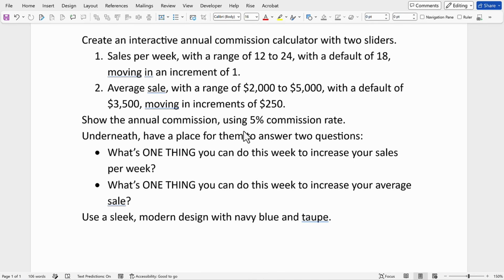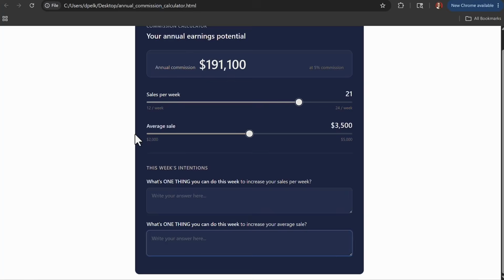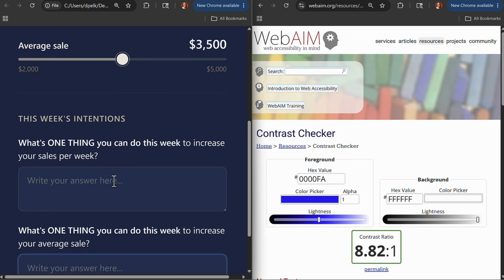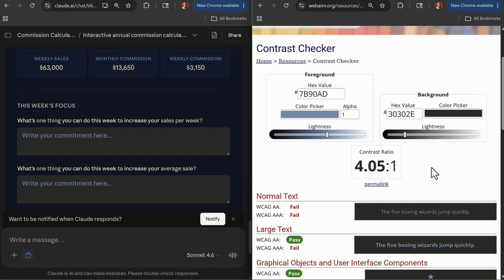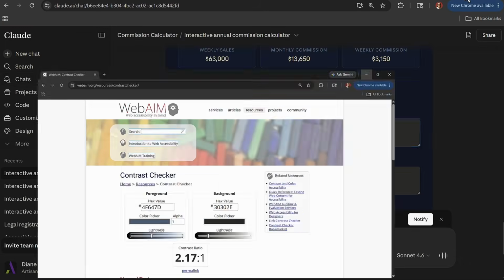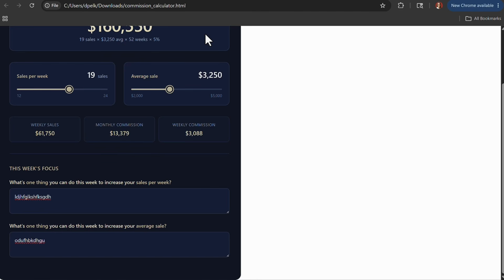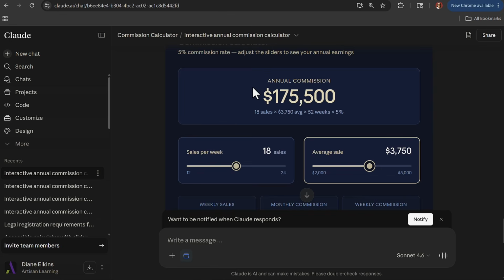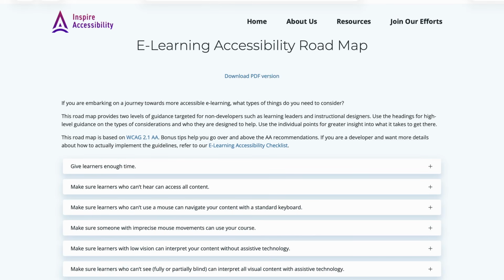Accessibility in Vibe Code: Tips with Diane Elkins 2026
Accessibility and vibe coding don't have to be in conflict — but if you're relying on AI to handle it automatically, you're going to be disappointed. At the ATD 2026 conference, Jeff Batt and Destry Hildenbrand sat down with Diane Elkins of Artisan Learning to talk through what accessibility in AI-generated learning content actually looks like in practice.

Diane has been building accessible eLearning for years, and this conversation gets practical fast. You'll see a live demo of a commission calculator interaction built with Claude — the same kind of custom learning tool you might vibe code for a sales enablement course. The problem? The first version fails basic color contrast standards right out of the gate. Diane walks through why simply prompting AI to "make this accessible" or even "use WCAG 2.0 AA" often produces results that look compliant but aren't — and she shows the more specific prompting strategies (like using numerical contrast ratios of 3:1 for large text and 4.5:1 for small text) that actually move the needle.

The conversation covers keyboard accessibility, focus indicators, proper heading structure, and how to think about screen reader compatibility — without needing to be a front-end developer to implement them. One of the most actionable takeaways: bake your accessibility standards into a readme file or global design doc so every vibe coding session starts from a better baseline, even when AI gets it partially wrong.

Diane also points to Inspire Accessibility and the ELB Learning Accessibility Roadmap as great starting points for instructional designers who want to build a mental model before diving into WCAG documentation.

This is a must-watch if you're building custom learning interactions with AI tools and want your content to reach the widest possible audience.

🔗 Resources and tools: vibedojo.ninja

*Chapters*
0:00 Welcome & Intro — Vibe Dojo at ATD 2026
2:15 Meet Diane Elkins & the Accessibility Problem with Vibe Code
5:30 Color Contrast Demo: Why "Make It Accessible" Fails
11:00 WCAG Standards Explained: AA vs AAA
14:00 How to Use Brand Colors and Still Pass Contrast
17:30 Setting a Readme / Global Accessibility Preferences
20:00 Keyboard Accessibility & Focus Indicators
25:00 AI-Assisted Fixes: Prompting for Specific Accessibility Issues
27:30 Top 3 Accessibility Tips for Vibe Coders
29:00 Resources: Inspire Accessibility & Where to Learn More